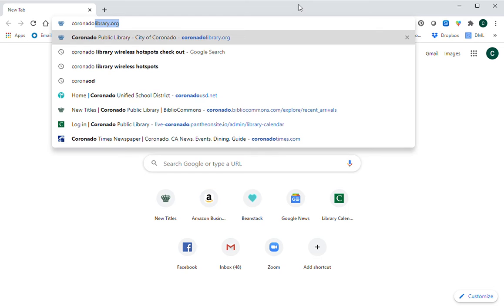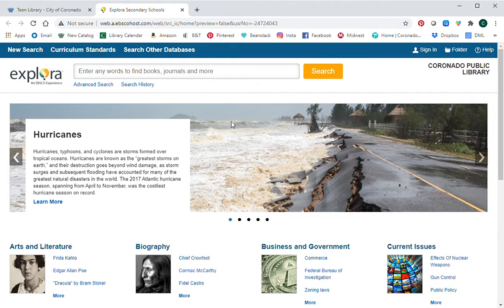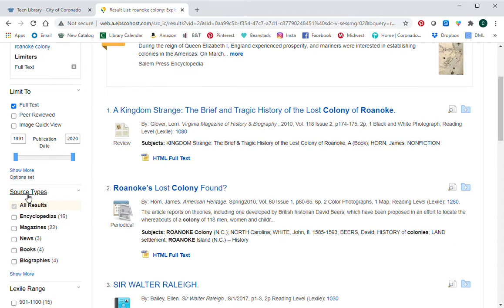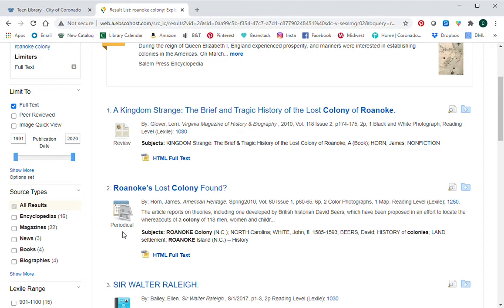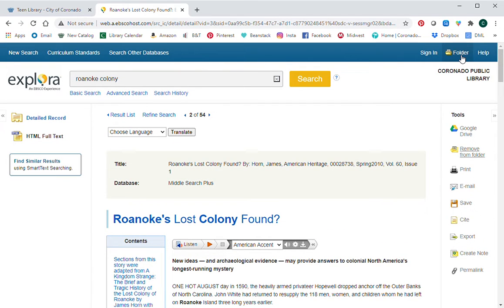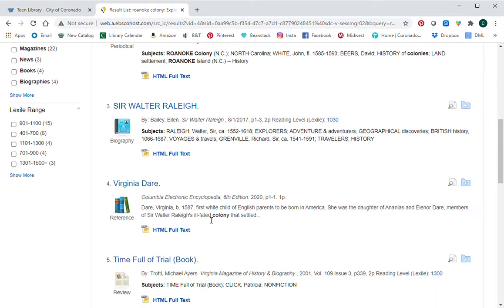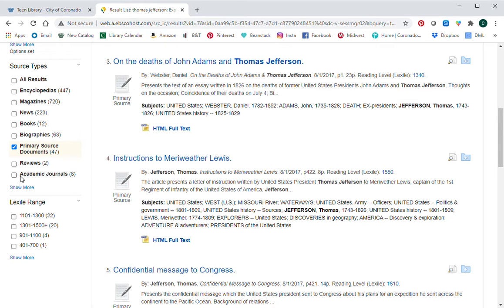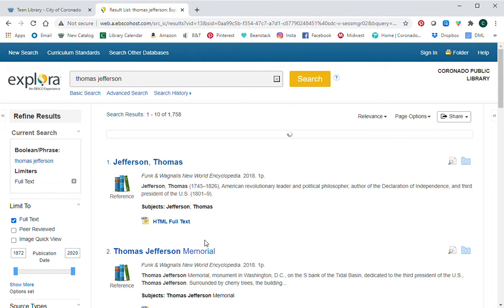EBSCO Explora database tutorial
Take a look inside EBSCO's Explora database for middle and high school. This video will walk you through finding historical primary and secondary sources.